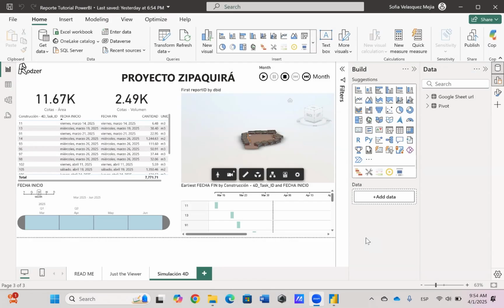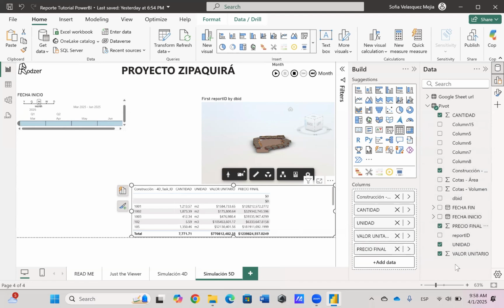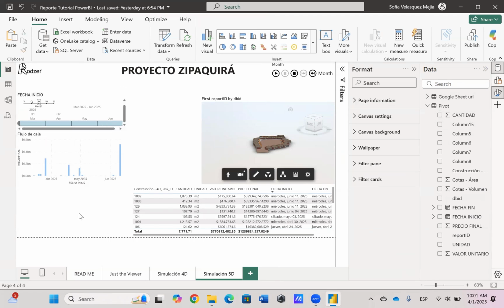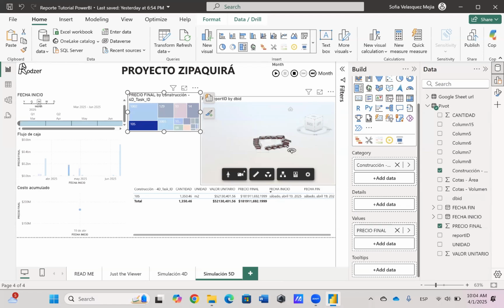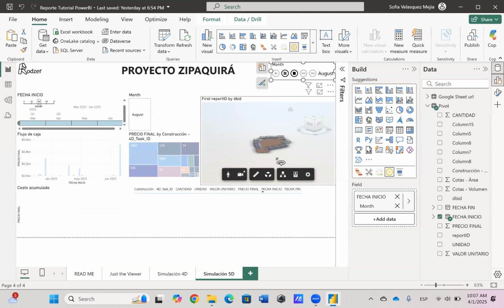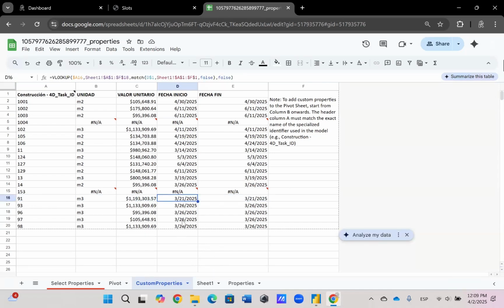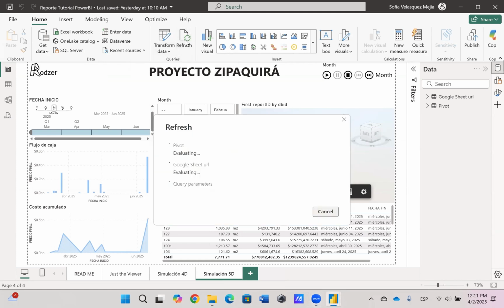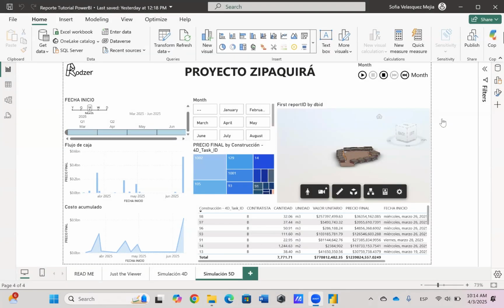5D Simulation + Updating and Loading New Data in Power BI (BIM Course #10)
In this video, you’ll learn how to create a 5D simulation report in Power BI by integrating the cost dimension into your BIM model. You’ll also see how to update existing data and add new information directly from Rodzer, keeping your report dynamic and in real time.

Keep building smart, practical reports for effective project management with the BIM methodology!